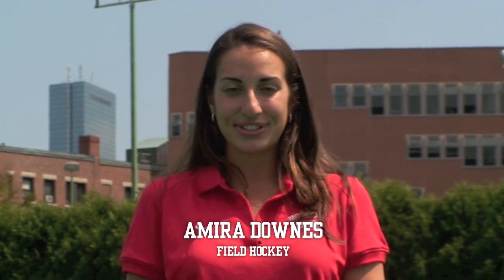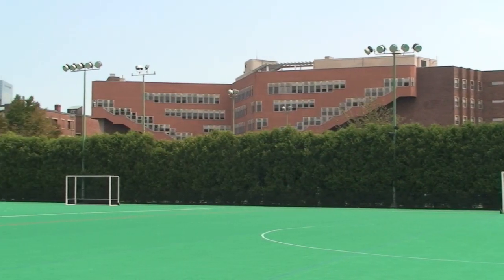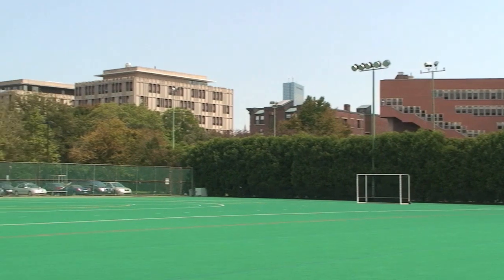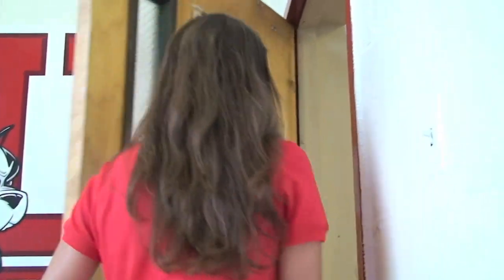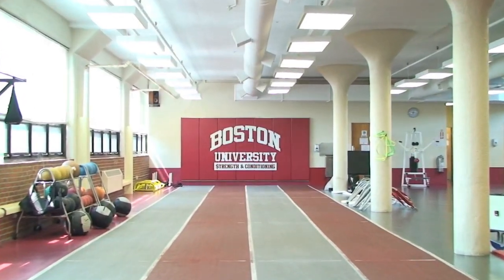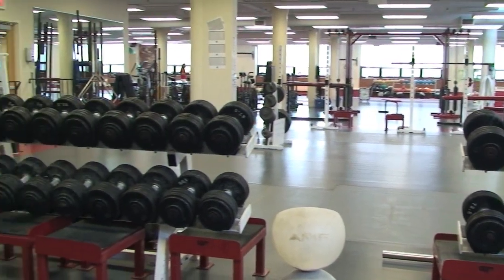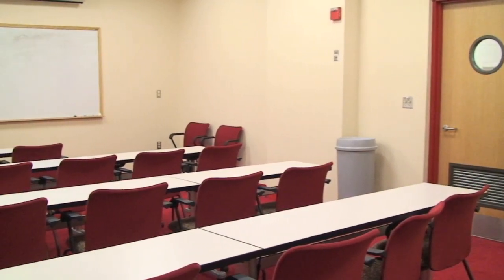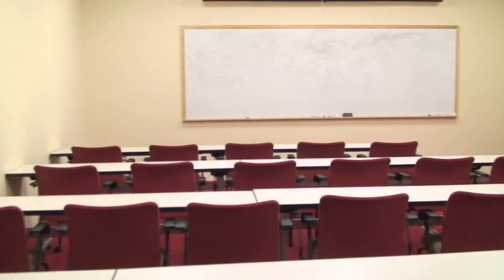Boston University Field Hockey Facilities Tour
Amira Downes provides a tour of the facilities used by the Boston University field hockey team.